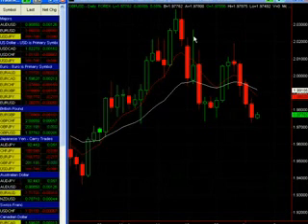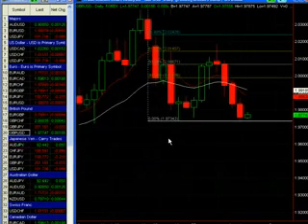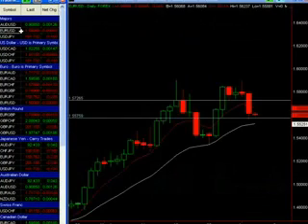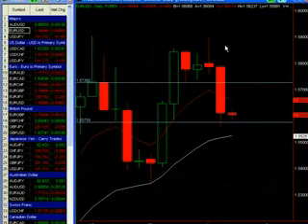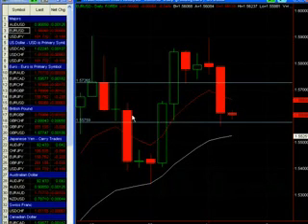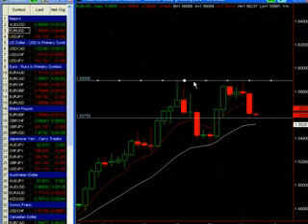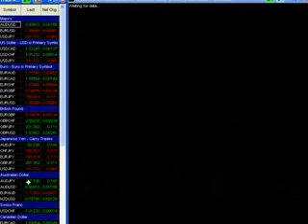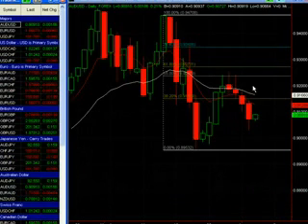How to trade the reversal pin bar in forex24.wmv